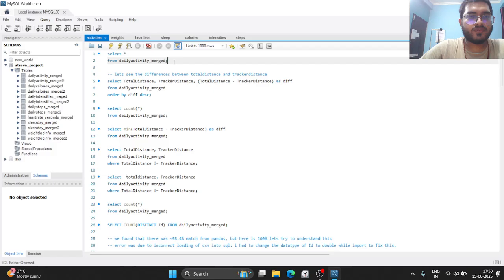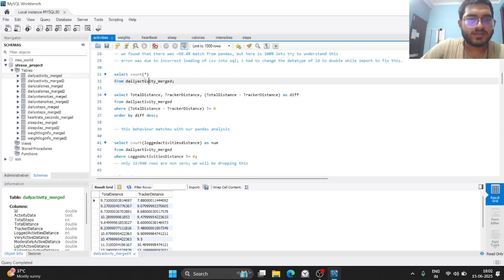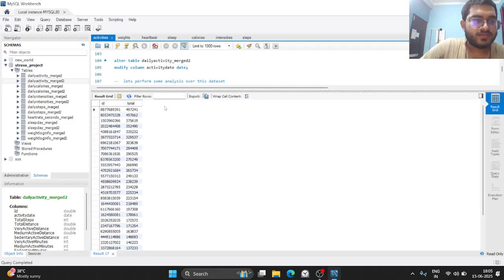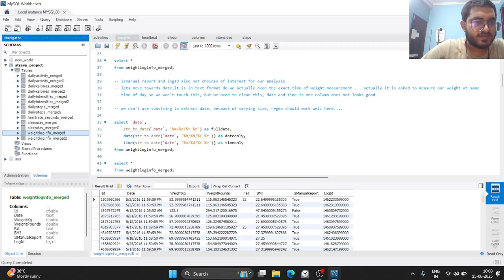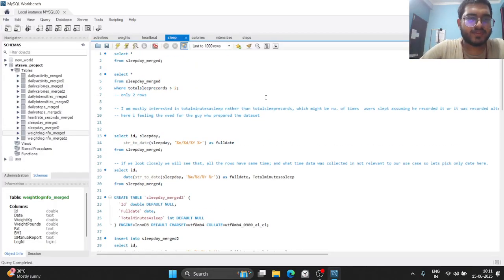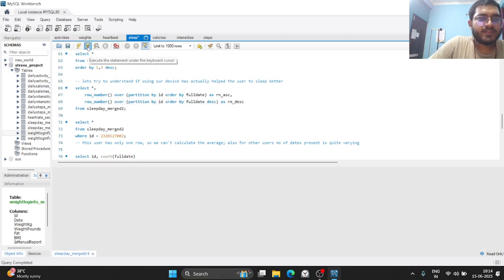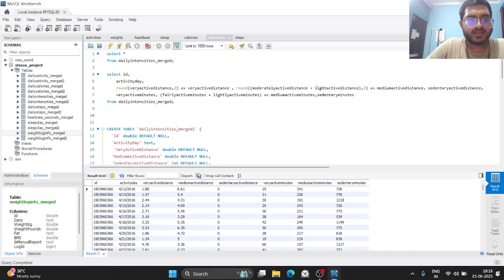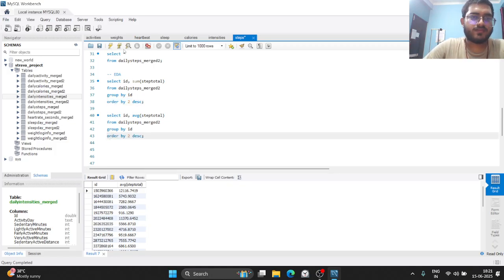Strava Fitness Project | SQL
Performed Data Cleaning and EDA using MYSQL